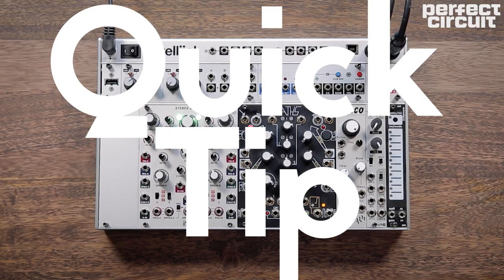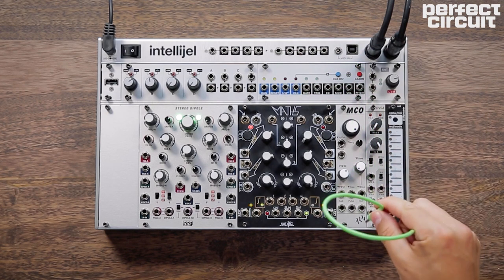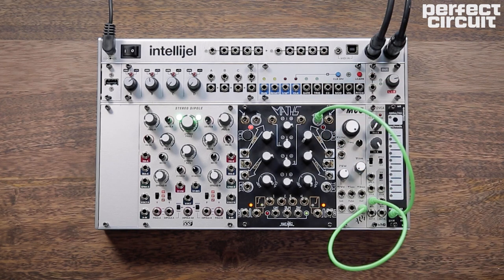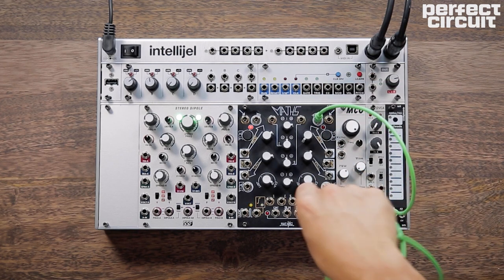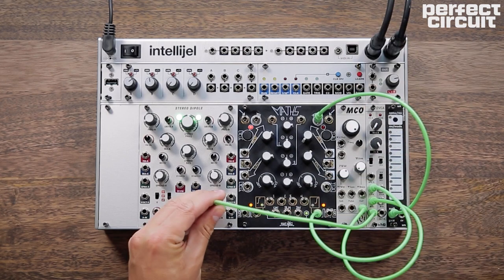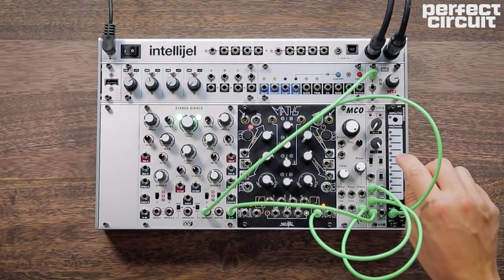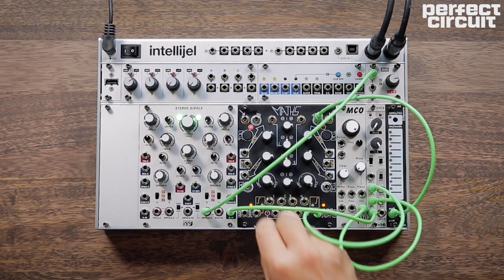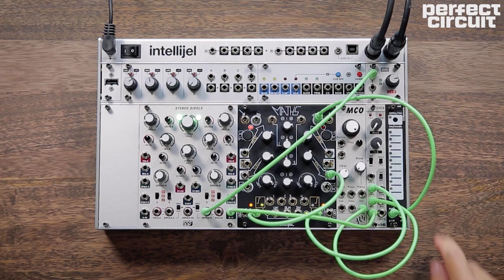Quick Tip: Noise Hi-Hat Eurorack Modular Synthesizer Patch Tutorial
In this quick tip, we break down how to make a hi-hat sound on a Eurorack modular synth.

You will need:
-a trigger source (clock, sequencer, keyboard, etc.)
-an AD envelope generator (ideally exponential)
-a white noise source
-a highpass filter
-a VCA
-some extra modulation (from an LFO, random source, sequencer, etc.)

The patch:
-white noise output to highpass filter input
-highpass filter output to VCA input
-exponential envelope with immediate attack and short-ish decay
-trigger source to trigger input of envelope
-optionally, modulation source to decay time of envelope
-VCA output is the hat sound

Classic analog hi-hat sounds are pretty easy to synthesize. By running white noise into a VCA and opening the VCA with a snappy AD envelope, you can simulate striking the hat with a drumstick. With shorter decay times on the envelope, the sound will be closer to a closed hi-hat; with longer decay times, you can simulate the sound of an open hi-hat.

By modulating the decay time, it's possible to create patterns that shift between more open and closed sounds. Additionally, running the sound through a highpass filter before the VCA will help to clean up the low-end: experiment with different cutoff frequencies and resonance levels for finer tone control.